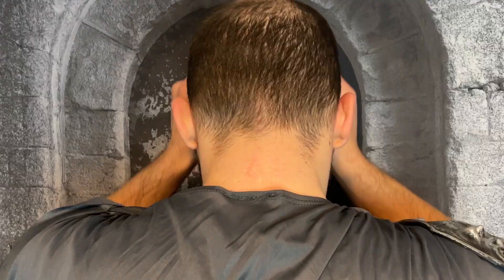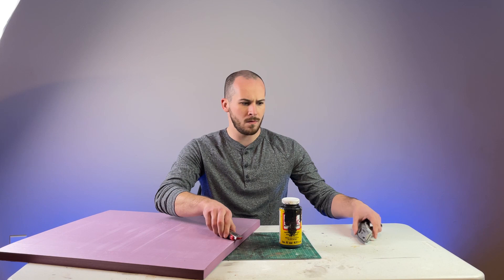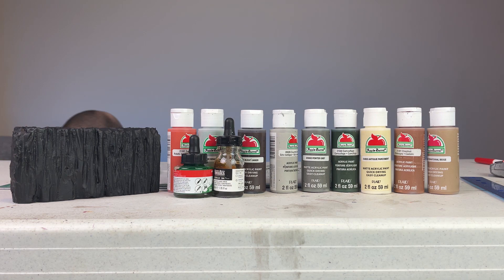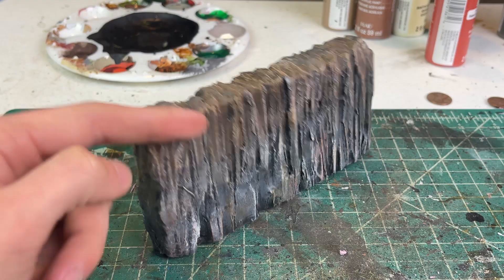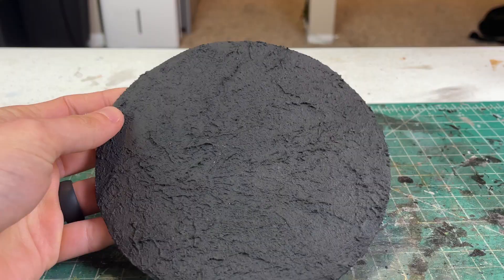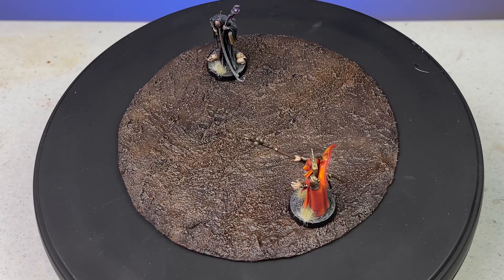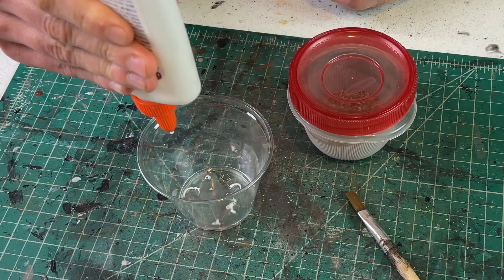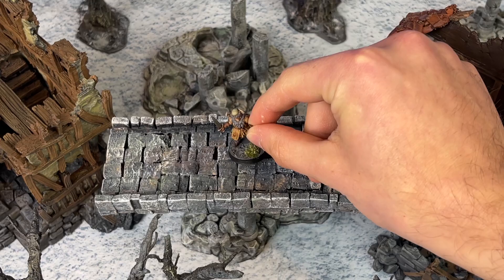Make your FROSTGRAVE spells come to life! ☃️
Today on Dice Chatter, we're going to show you how to create terrain spell effects for Frostgrave! This is a great way to add visual interest to your battles and create a more immersive experience for your players. Those being Wall, Mud, and Bridge. This terrain build is intended to be a quick and easy process.